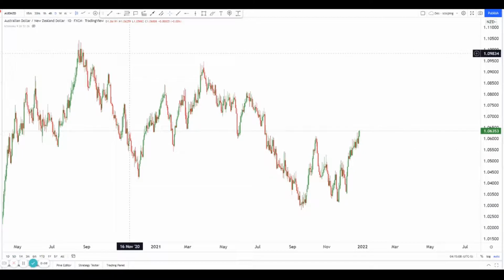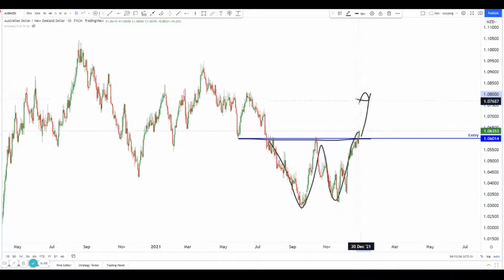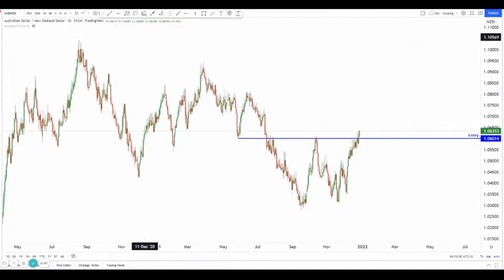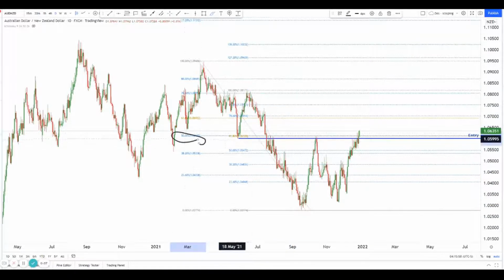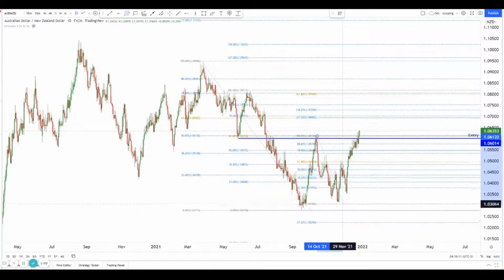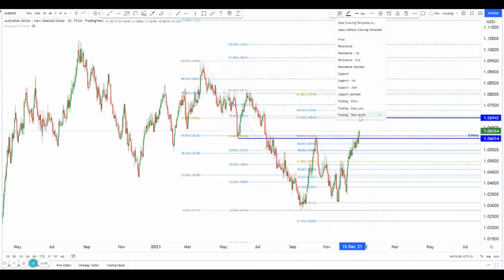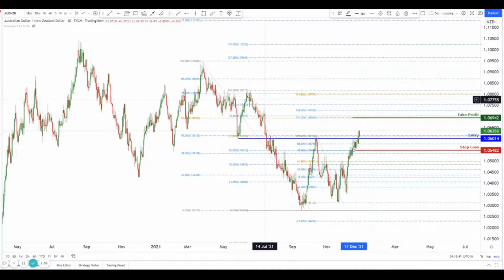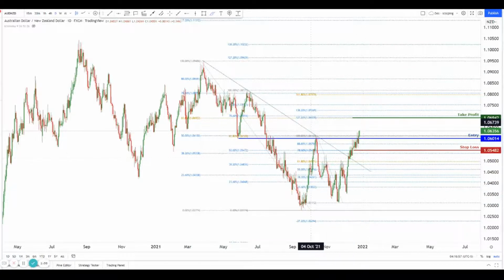Forex forecast 12/28/2021 on AUD/NZD from Dean Leo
00:04 Anouncement
00:14  AUD/NZD